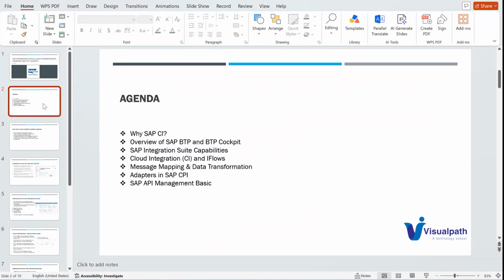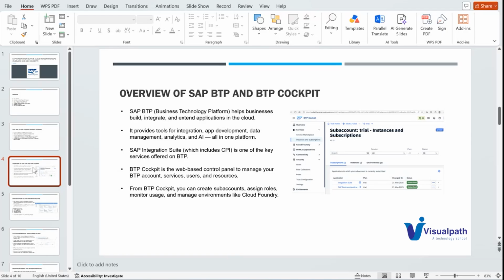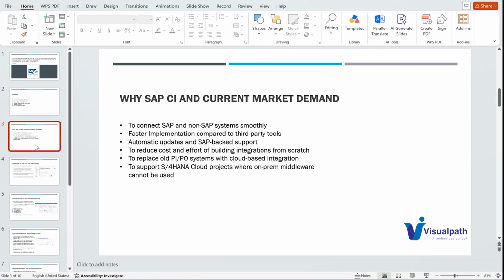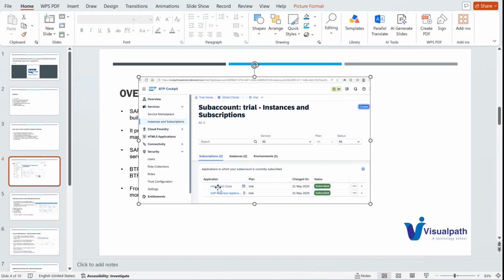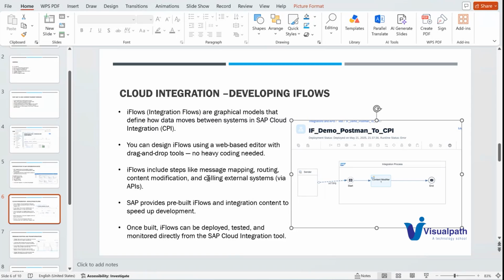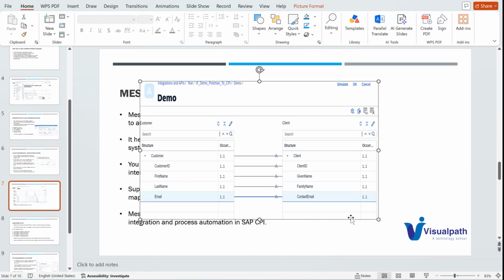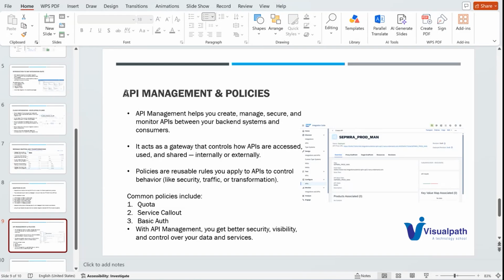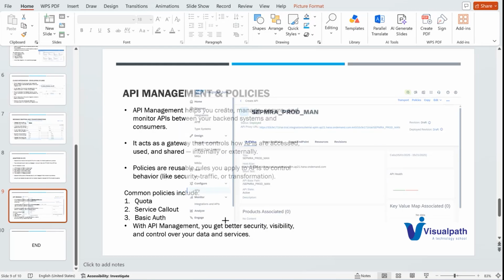SAP CPI Online Training || SAP Integration Suite with Real-Time Projects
Master SAP Cloud Platform Integration (SAP CPI) and SAP Integration Suite with industry-focused, hands-on training. Learn how to build, monitor, and manage enterprise integrations using real-time projects and best practices.

This course is designed to help you gain practical experience in cloud integration, API management, message mapping, integration flows (iFlows), adapters, security, and enterprise application integration. Whether you're looking to upskill or switch to a high-demand SAP integration career, this training will prepare you for real-world implementation projects and interviews.

✅ SAP Integration Suite Overview
✅ SAP Cloud Platform Integration (SAP CPI)
✅ Integration Flows (iFlows) Development
✅ Message Mapping & Transformations
✅ SAP & Third-Party System Integrations
✅ REST & SOAP APIs
✅ Adapters and Connectivity
✅ Exception Handling & Monitoring
✅ Security & Authentication
✅ Real-Time Projects & Use Cases
✅ Interview Questions & Resume Preparation